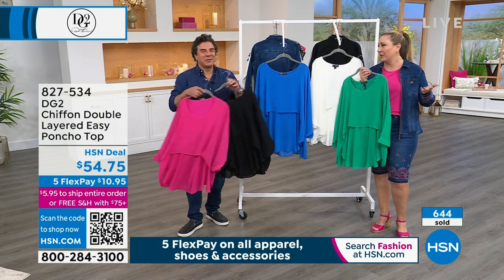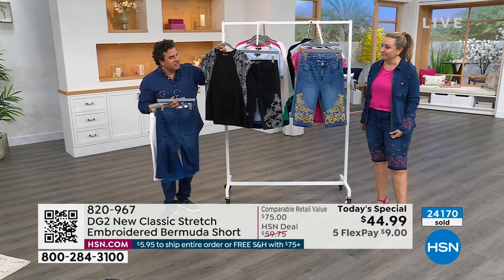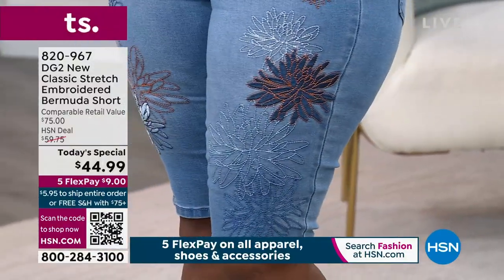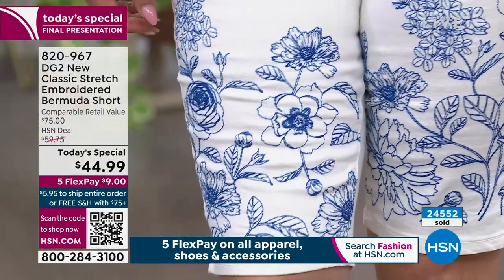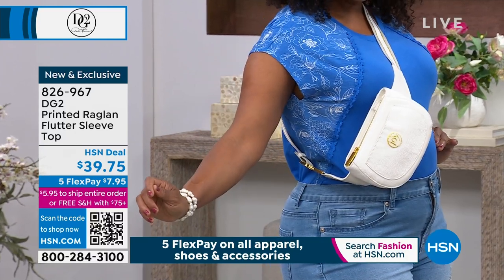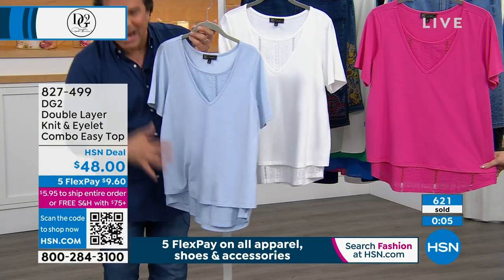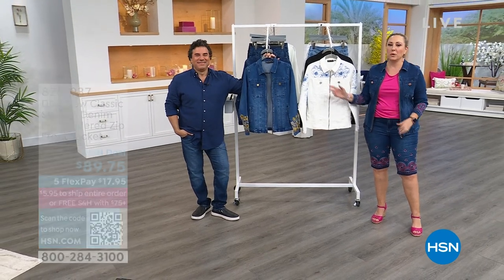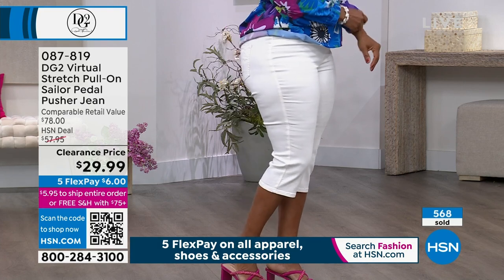HSN | DG2 by Diane Gilman Fashions 03.11.2023 - 05 PM